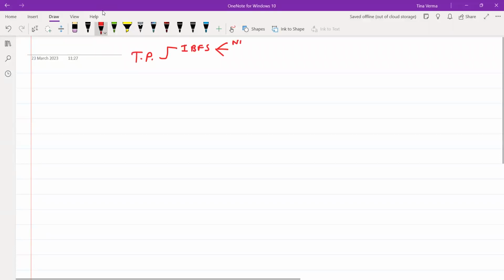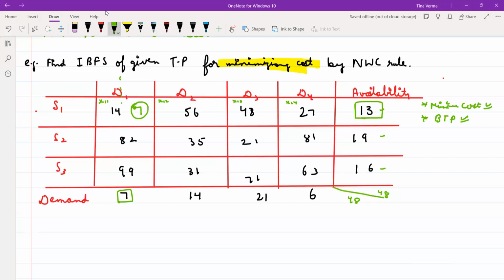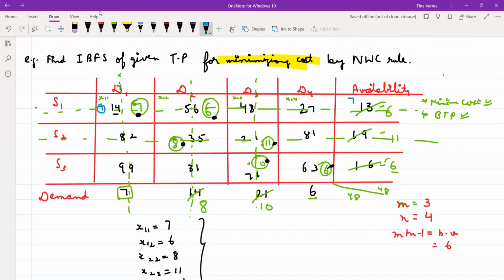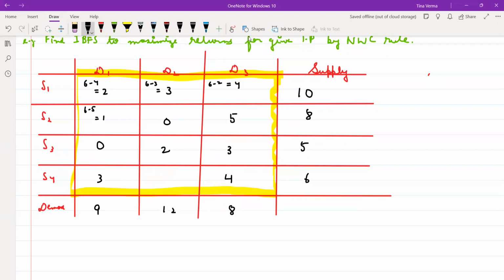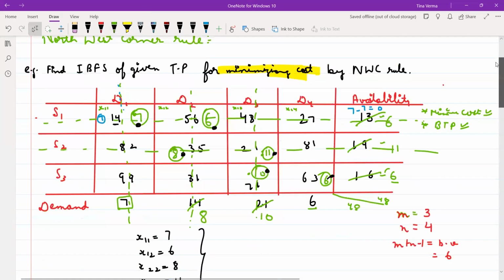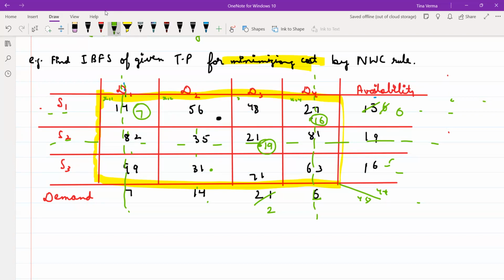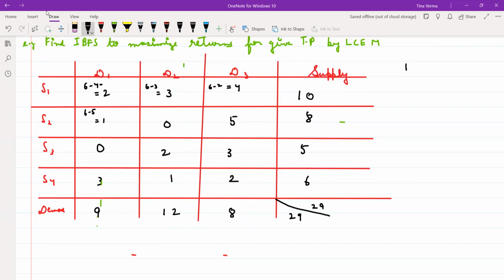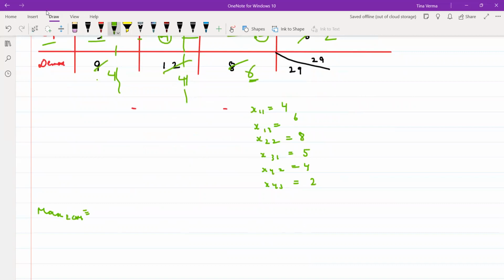L25_Transportation problem_North West Corner rule and Least Cost Entry Method